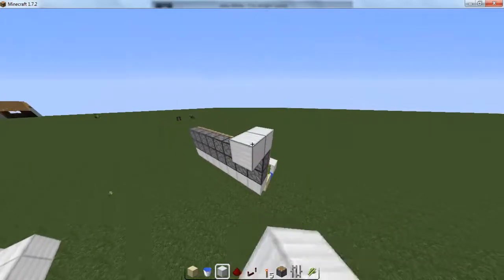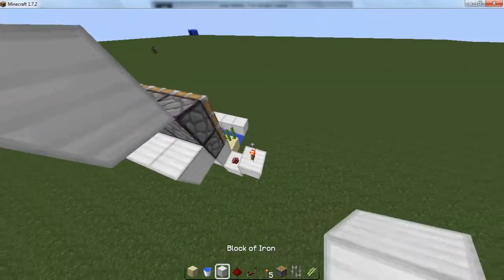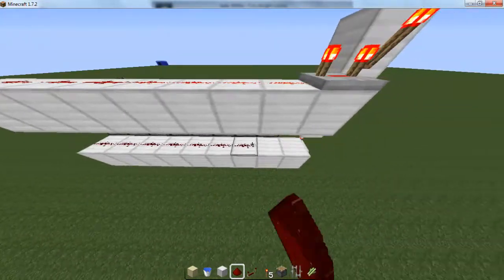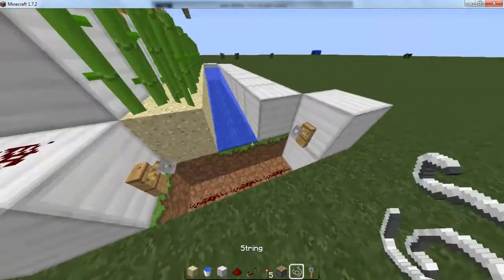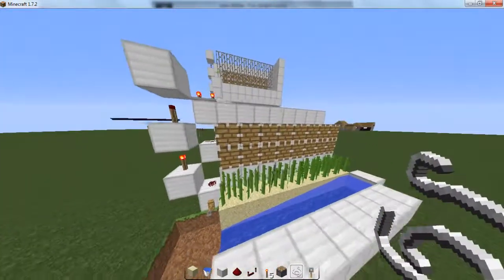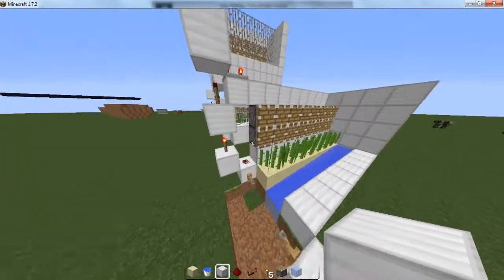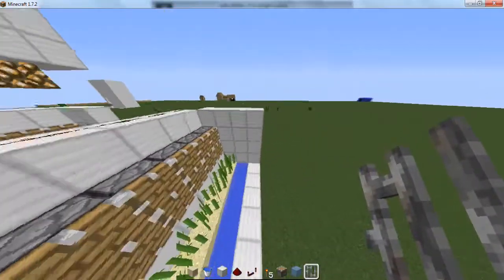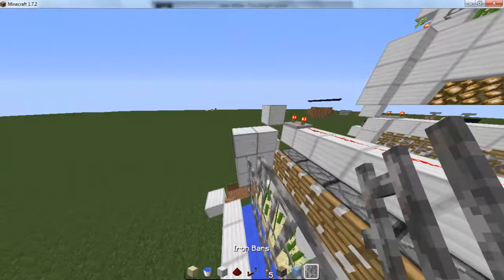How to make a auto sugar cane farm!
Hello everyone! This is a How-to on a auto sugar cane farm. Used to make some quick money fast!

I would like to say I did not make the design I got it from a friend that got it from reddit.